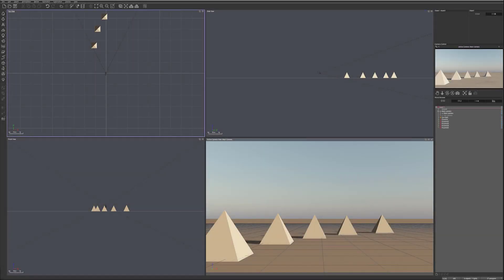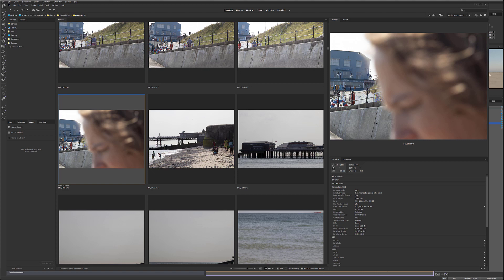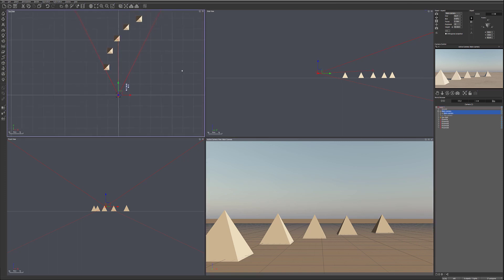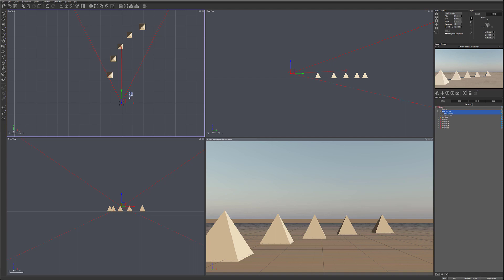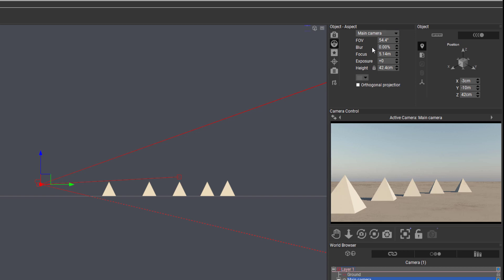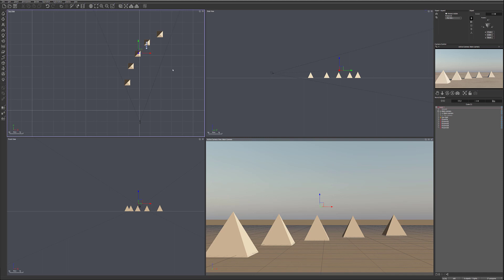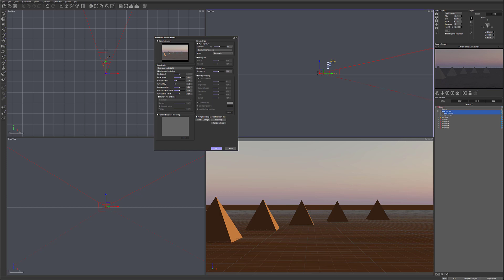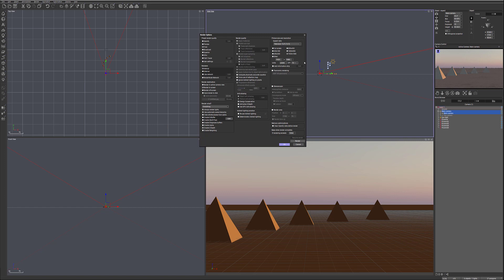Getting better renders in Vue. Camera settings in Vue. Understanding DOF, FOV, Focus point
What do I use:
24-70 mm lens (everyday use)

3D Art essentials